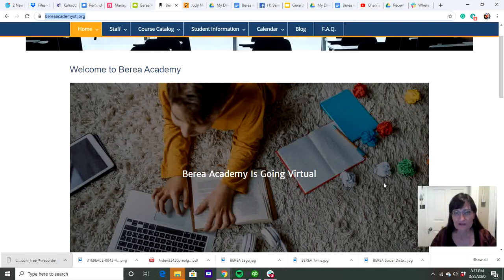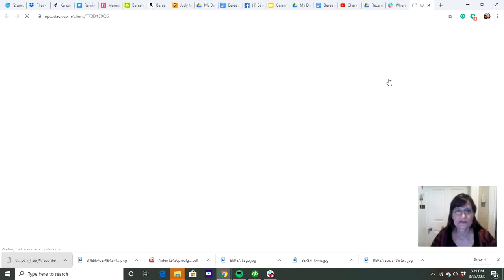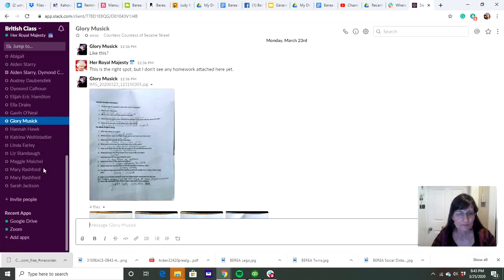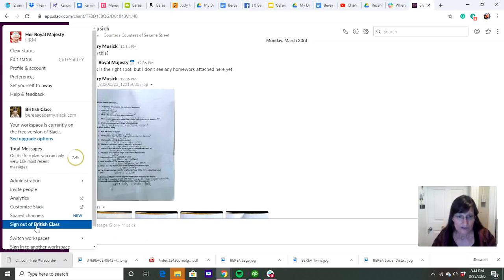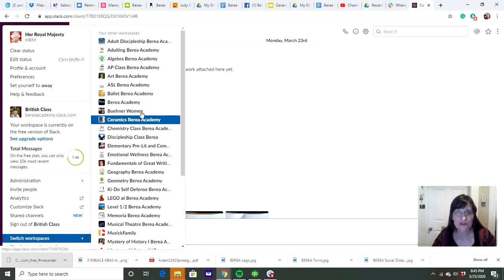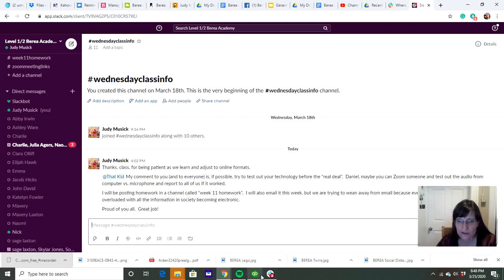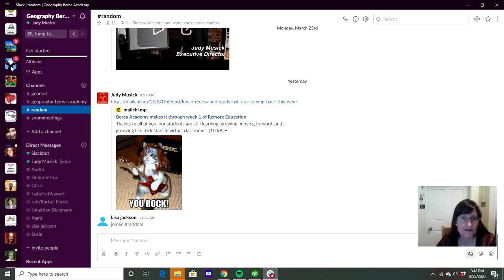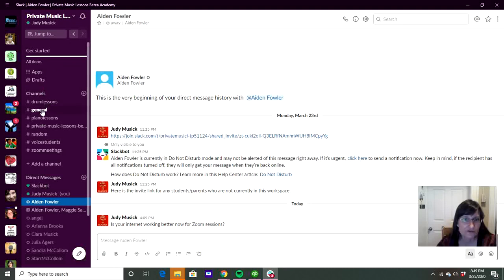Picking Up the SLACK part 2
This is a more detailed introduction (almost 18 minutes) about how BEREA is using SLACK to organize our remote learning classrooms.  Parents, you are invited to be a part of these SLACK workspaces.  We will provide you the training and support you need to get started.  Our students are "picking up the SLACK" very quickly.